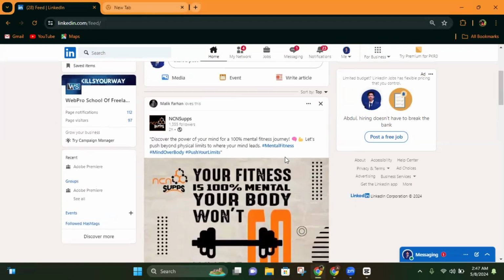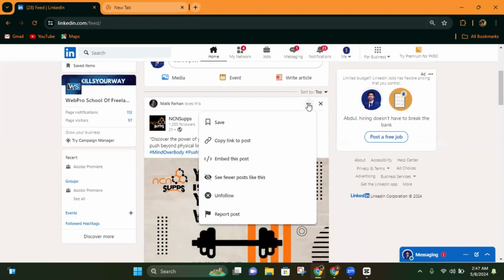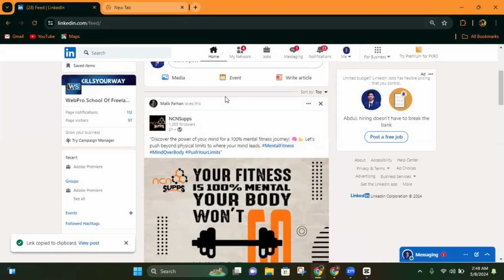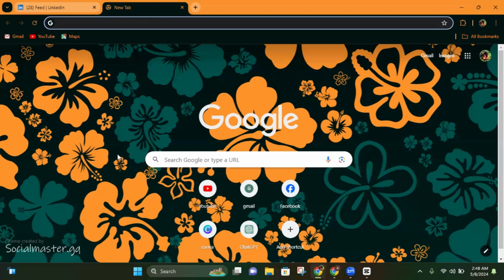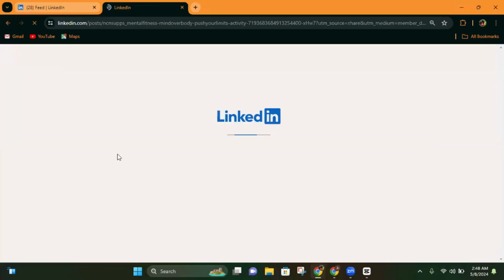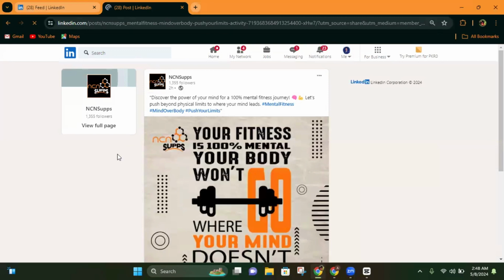How to Copy LinkedIn Post Link on Computer (Quick & Simple)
Learn how to copy the link to a LinkedIn post on your computer with this simple step-by-step guide. Whether you want to share a LinkedIn post with a colleague, save it for later reference, or use it in a presentation, this tutorial will walk you through the process.

In this video, we cover:

How to find the shareable link for a LinkedIn post
Tips for sharing LinkedIn links on other platforms
Best practices for sharing professional content
If you found this guide useful, please share it with others who might benefit.